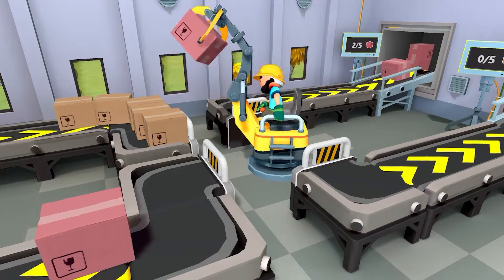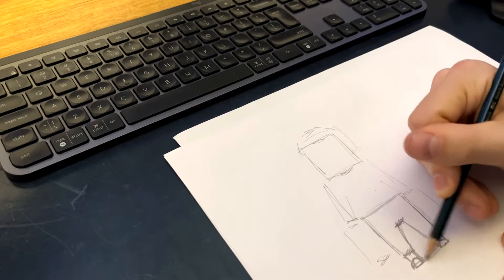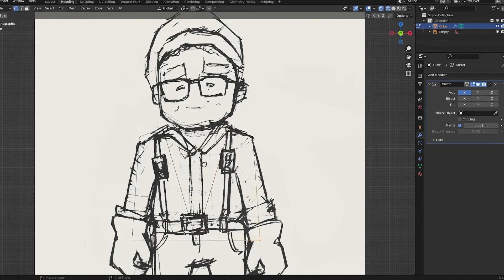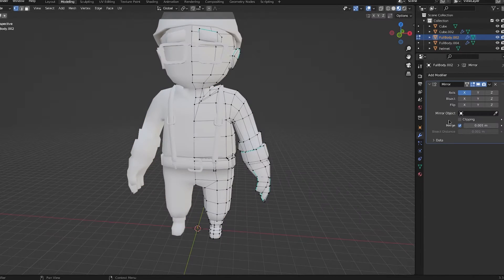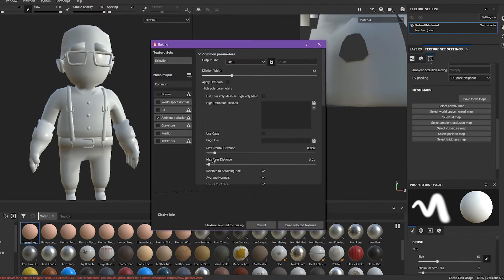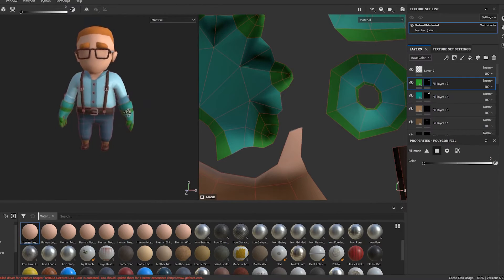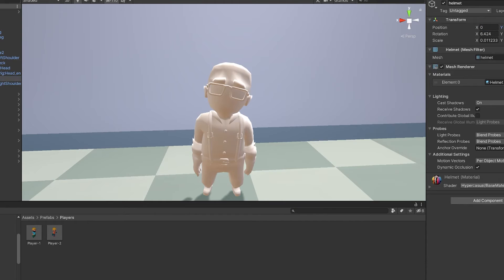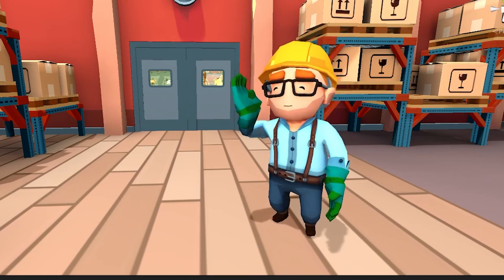Creating a Game Character: Sketch to 3D Model | Ready, Steady, Ship! devlog #6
In this video, I'll take you on a journey through the creation of my newest game character. Starting with a sketch, I'll show you how I hand-draw the character before moving to Blender to model it in 3D and unwrap the UV coordinates. From there, I'll demonstrate how I used Substance Painter to create and apply the character's texture. Finally, I'll walk you through the process of creating and editing the rig using Mixamo.

Whether you're a game dev looking to improve your 3D modeling and character design skills or simply curious about the process, this video provides an in-depth look at the creation of a game character.

00:40 SKETCH
01:47 MODELING
03:05 UV UNWRAPPING
03:51 TEXTURING
05:10 ANIMATION
06:20 THE RESULT